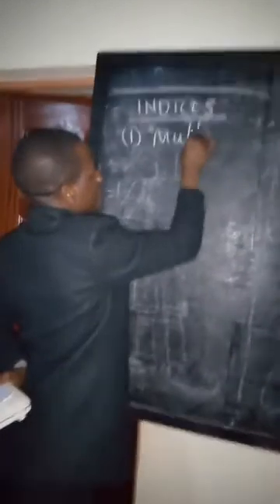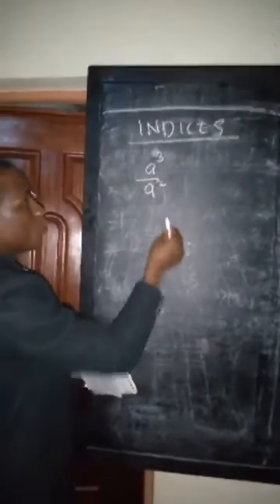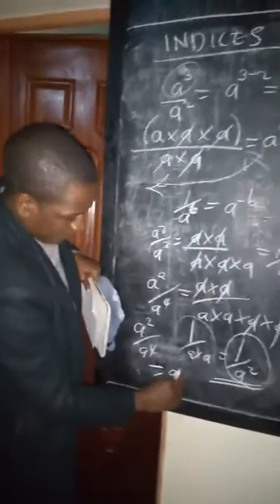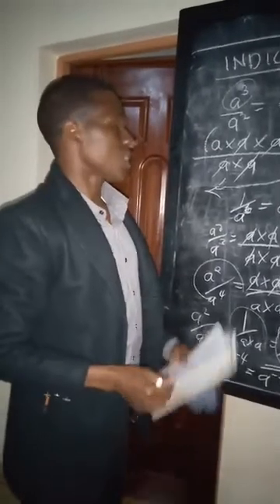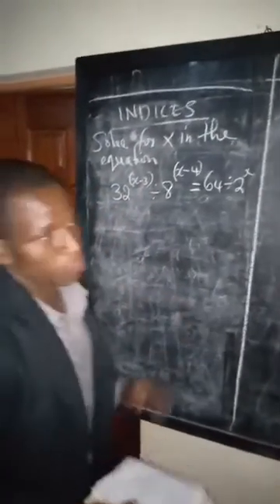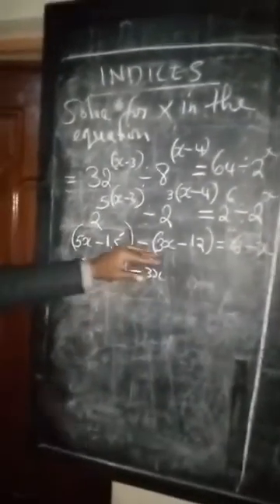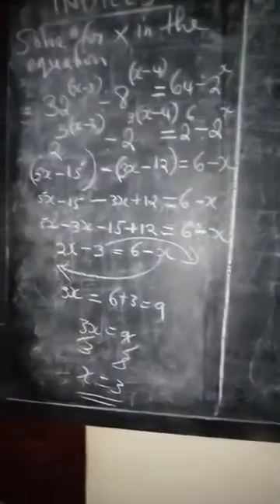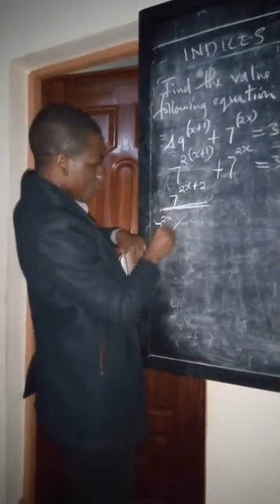Indices lesson 2